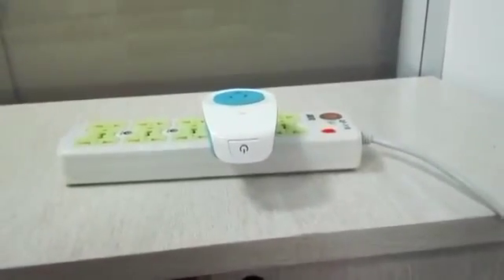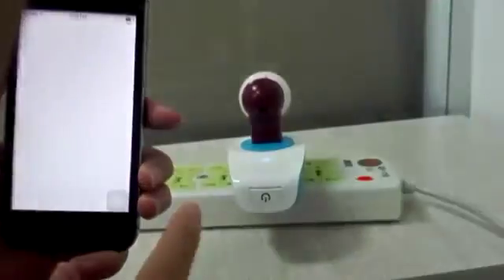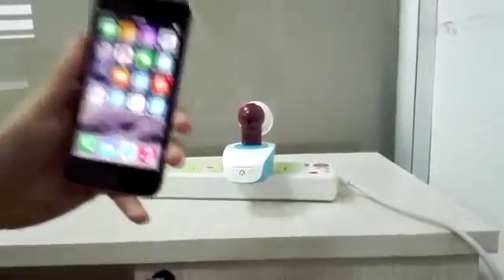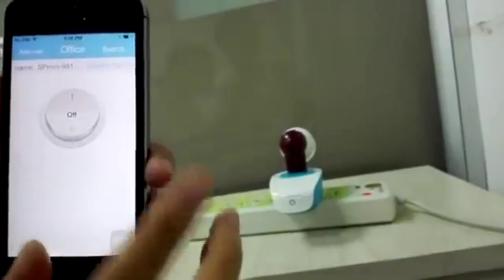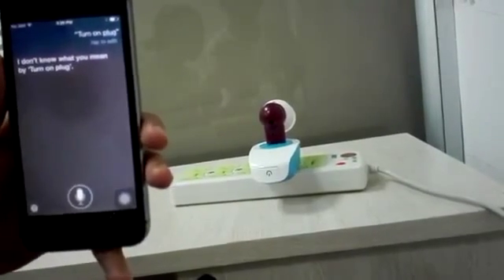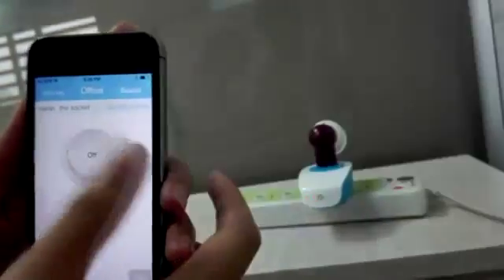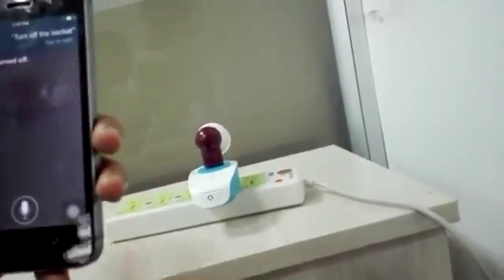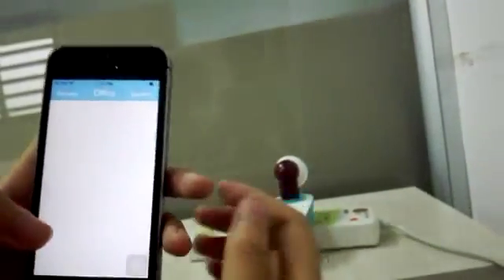Siri to Control Broadlink SP 2 mini - Homekit Solution Speech controller RM A1 TC Smart Home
Meet more Broadlink fans and get latest information :)

Except world branded hardware manufacturer such as JBL, Broadlink has put much effort on software improvement as well. This video is using Siri to control the Wifi Plug. More and more innovative and exciting features will come up next ;)

Please note that our product does have international version and mainland Chinese version. For international version, we suggest you buying on our authorised shop